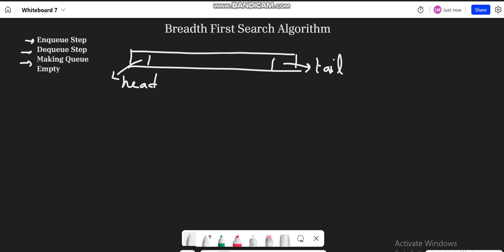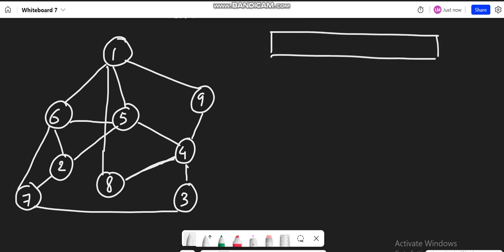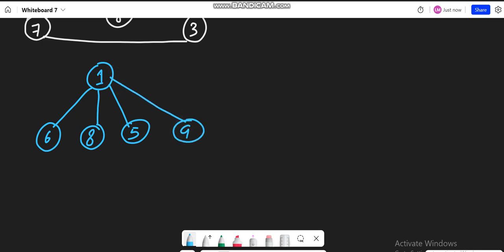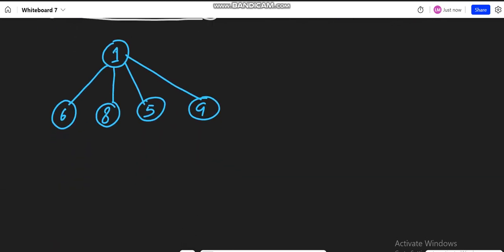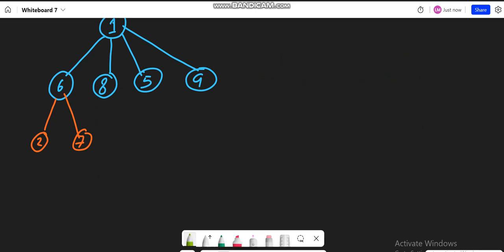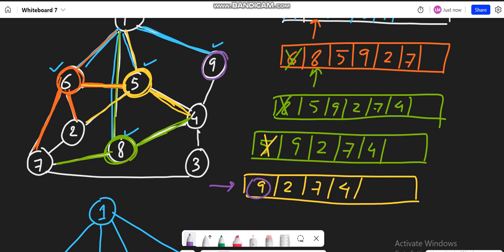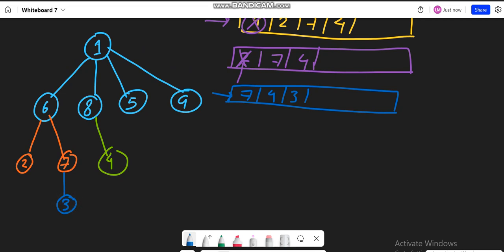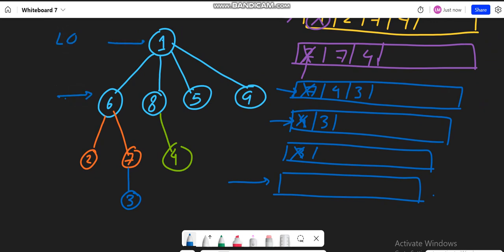Breadth First Search Algorithm with Example (BFS-Example)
This approach involves traversing a tree by breadth rather than by depth. This algorithm is very useful for exploring all the vertices of a graph. The idea is to start at designated source vertex and then explore the neighbours of the original vertex. Once all of these have been examined, their neighbours are explored. This process repeats until all the vertices of the entire graph have been visited. In this way spanning forest of the input graph can be constructed. In the original graph is connected, the exploration forms a structure called a breadth first search tree.